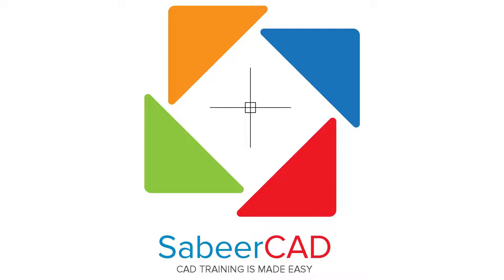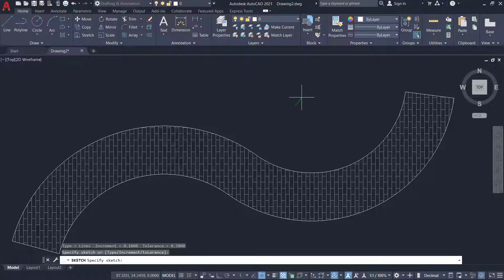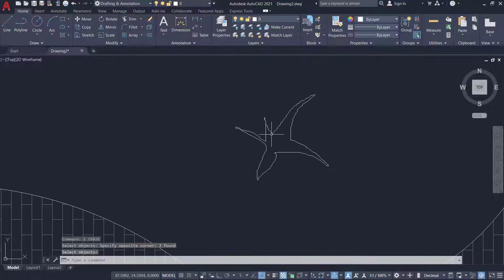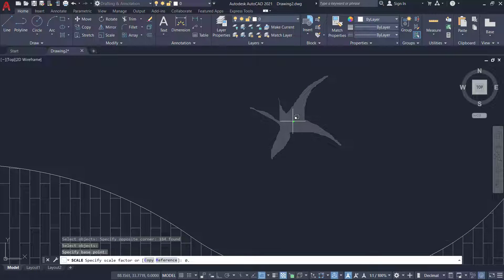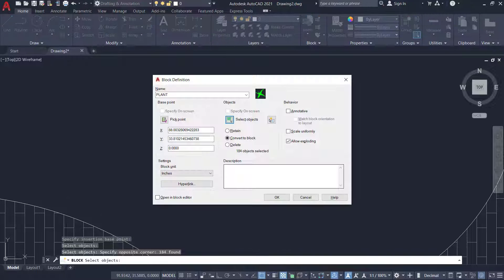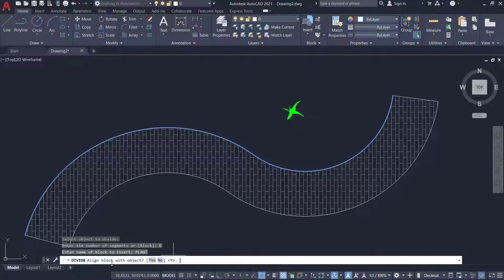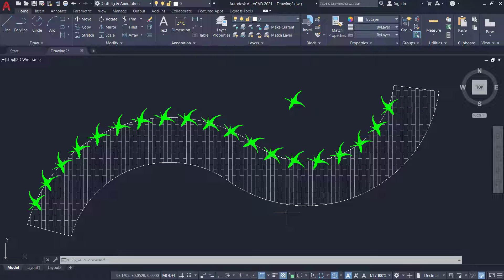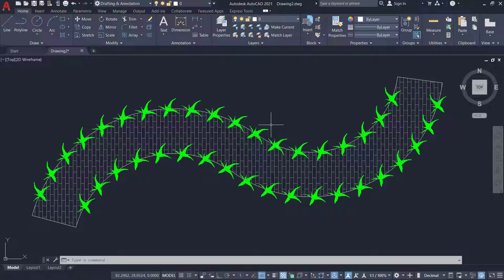CREATE PLANTS ALONG PATH WAY | AutoCAD DIVIDE COMMAND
This tutorial video teaches the procedure to create plants along pathways and it deals with typical application of the following commands.

Sketch command                         00:10
Trim command                             00:37
Hatch command                          00:44
Scale command                           01:03
Block command                           01:18
Divide command                          01:44